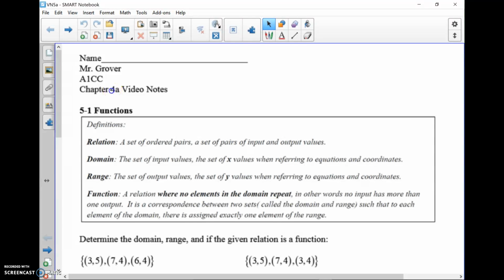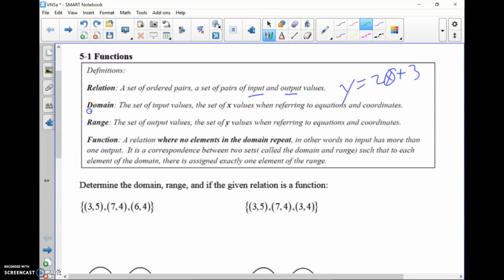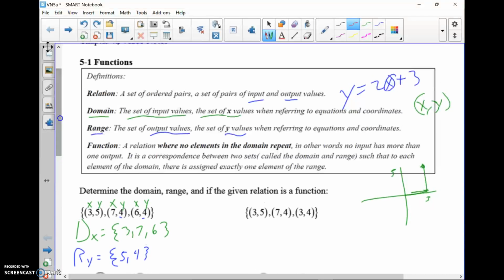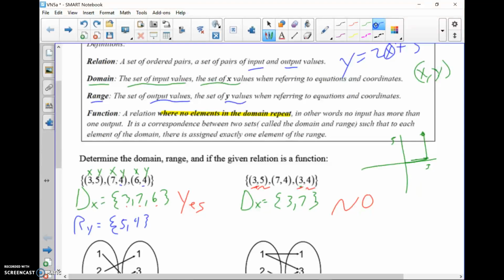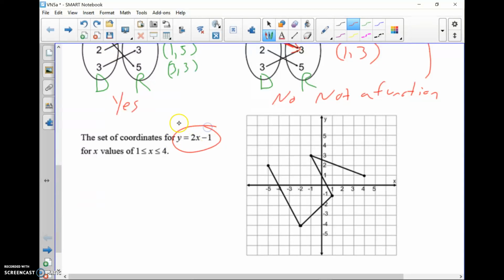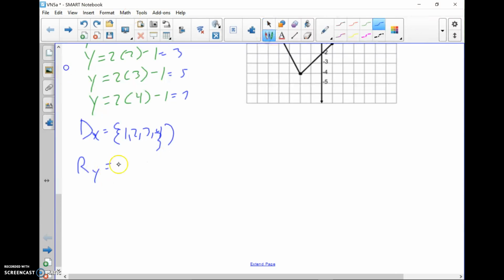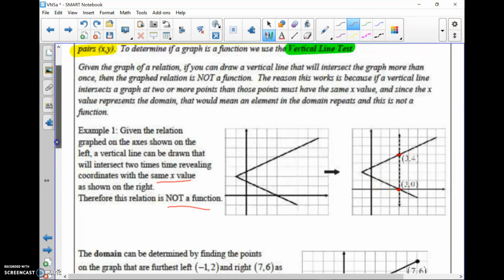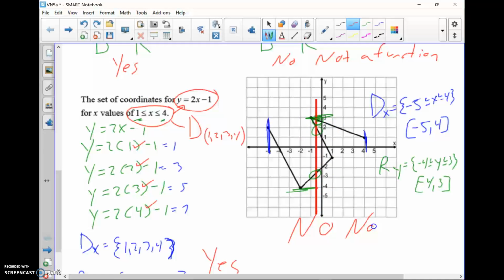A1CC 5-1 Functions